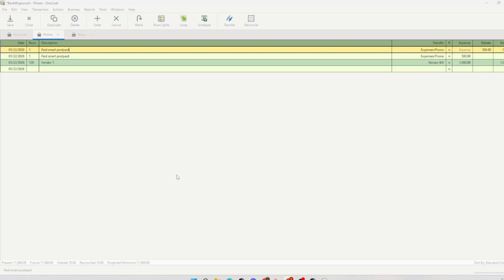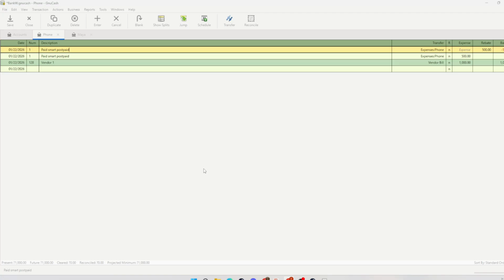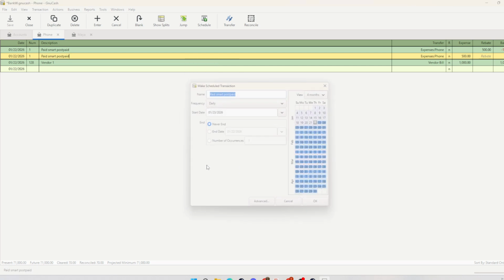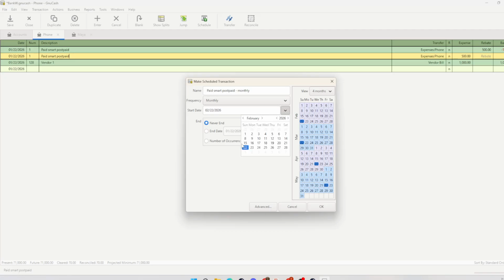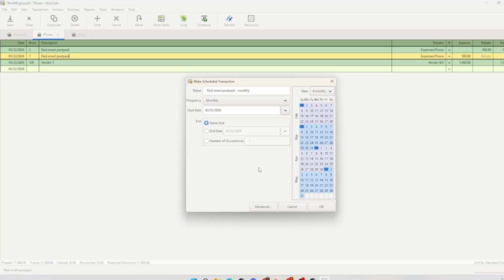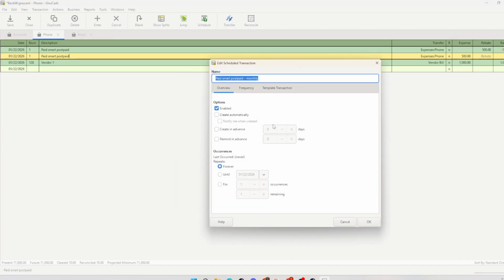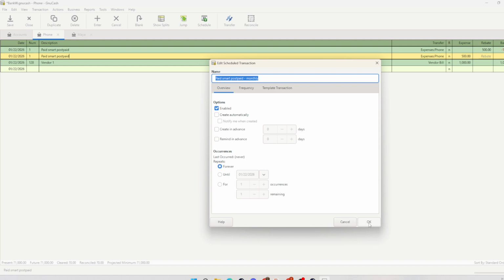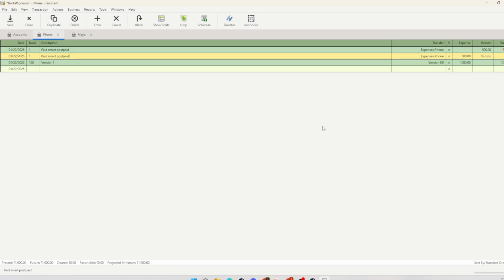How To Create A Scheduled Transaction In GnuCash (2026 Guide)